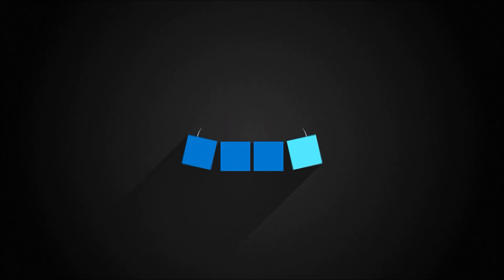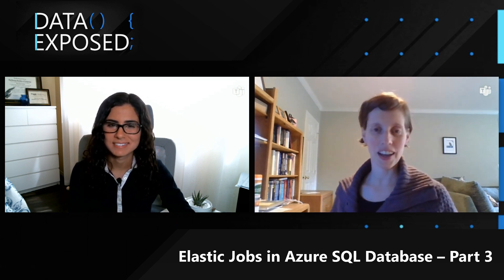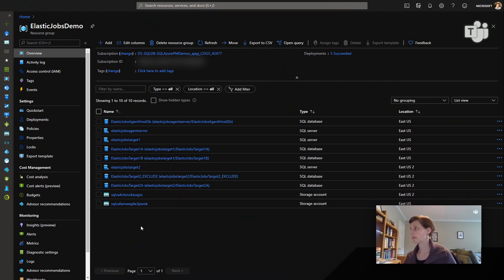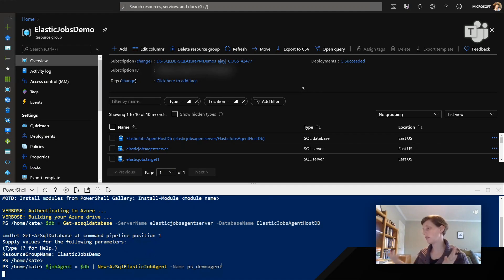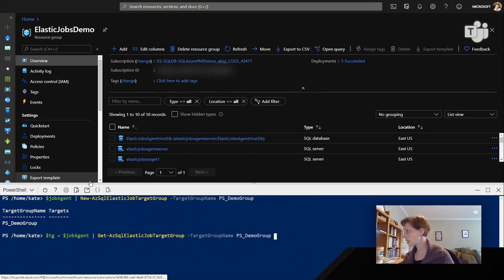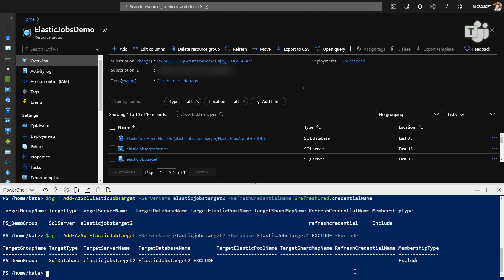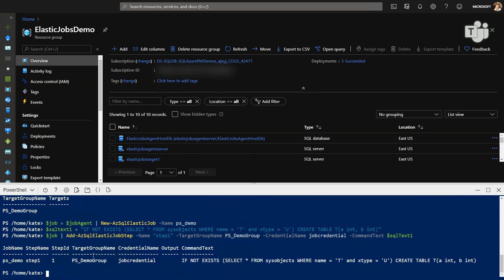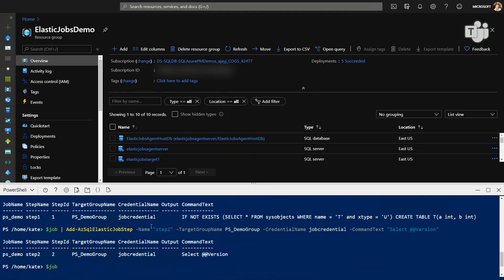How to Create Elastic Jobs in Azure SQL Database Using PowerShell - Part 3 | Data Exposed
In this episode of Data Exposed, Kate Smith walks us through the process of how to create Elastic Jobs for Azure SQL using PowerShell.

0:00 Introduction
0:51 Why use PowerShell
1:47 Demo

Creating an Elastic Jobs Agent, Credentials, and Jobs for Azure SQL Database in PowerShell
Creating an Elastic Jobs Agent, Credentials, and Jobs for Azure SQL Database using T-SQL